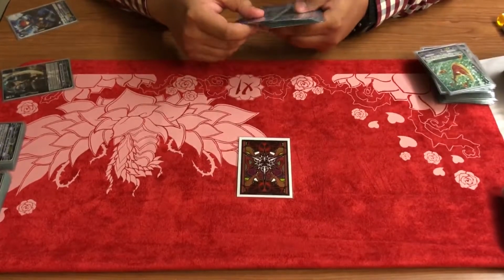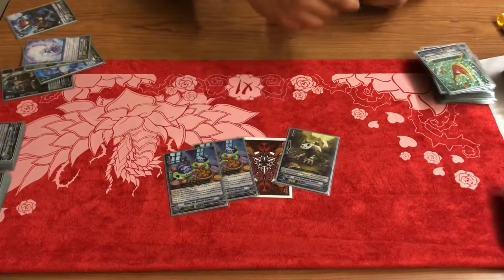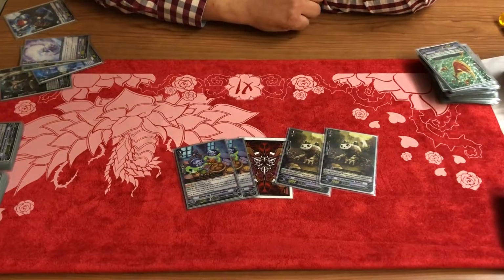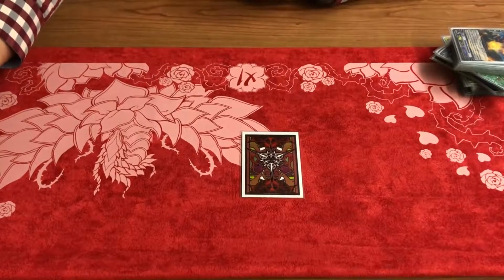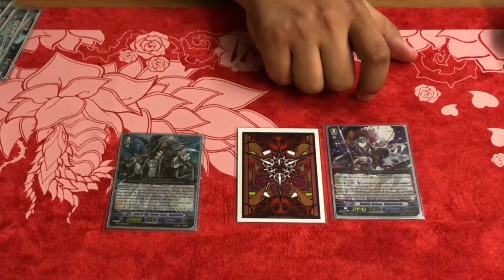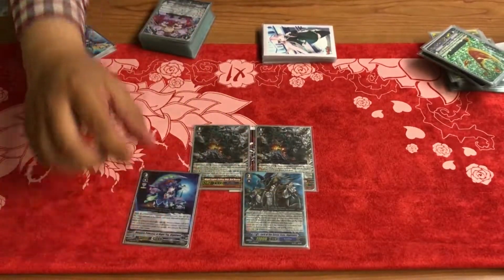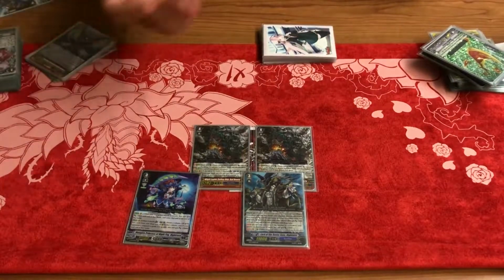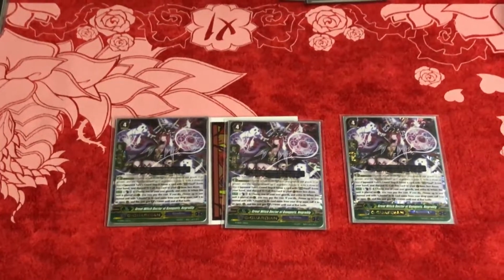Premium Granblue Nightrose/Beatrice Deck Profile (May 2022) - Cardfight Vanguard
Deck profile for my friend's Nightrose/Beatrice (Granblue) deck in Premium, a versatile drop-zone-centric control deck with explosive mid-to-late game combo turns. He goes over the ratios in depth, as well as a couple of high-impact tech choices which not very many people are on.

This was recorded a couple of weeks ago, but I have been busy lately, so apologies for the delay. Nevertheless, I hope you enjoy.

TIMESTAMPS
0:00 - Introduction
0:19 - Grade 0s and Trigger Units
0:22 - Captain Nightkid (V series starter) x1
0:44 - on Protect I vs II
1:10 - Wild Seas Banshee (Prem Coll 2019 crit) x2 & Rough Seas Banshee (crit) x4
2:06 - Chad the Ghostie (stride fodder crit) x4
2:44 - Sea Cruising Banshee (heal guardian) x4
3:30 - Source Dragon Deity of Blessings, Blessfavor (Stoicheia OT) x1 & Mick the Ghostie and Family (stand) x1
4:55 - Grade 1s
5:00 - Dolph the Ghostie (V series PG) x4
6:44 - Dancing Cutlass (V series) x3
8:16 - Tommy the Ghostie Brothers (g3 searcher) x2 & Earth Elemental, Rollock x2
9:55 - Light Elemental, Honoly x1 & Maiden of Deep Impression, Ursula x1 & Sleeve Tugging Belle x1
13:00 - Undying Departed, Grenache x1
13:43 - Grade 2s
13:45 - Pirate Swordsman, Colombard (V series) x3 & Greed Shade (V series) x3
15:07 - Skeleton Cannoneer x1 & Spurring Maiden, Ellenia x1
16:33 - Grade 3s
16:39 - Lord of the Seven Seas, Nightmist x1 & Mighty Rogue, Nightstorm x1
18:31 - Dragon Undead, Skull Dragon (V series) x2
19:49 - Vampire Princess of Nightfog, Nightrose (V series) x4 & Ghostie Leader, Beatrice (V series) x2
22:31 - G Zone
22:34 - Ghostie Great Emperor, Big Obadiah x2
24:32 - Pirate King of the Roseate Twilight, Nightrose x2
25:08 - White Legion Sailing Ship, Bad Bounty x2
27:00 - Ghostie Great King, Obadiah x1
27:40 - Air Element, Sebreeze x1
27:53 - Zeroth Dragon of Distant Sea, Megiddo x1 & Progenitor Dragon of Deep Sea, Balanerena x1
29:16 - Diabolist of Solicitation, Negronora (G guardian) x2
30:05 - Great Witch Doctor of Banquets, Negrolily (G guardian) x3
32:14 - Eclipse Dragonhulk, Deep Corpse Dragon (G guardian) x1
33:35 - Flowchart summary
34:54 - Conclusion

Cardfight!! Vanguard TCG (October 2021 Premium format)